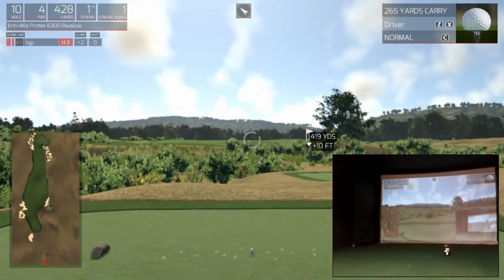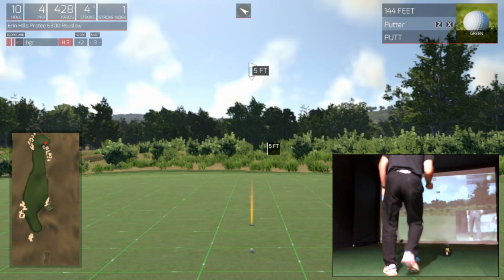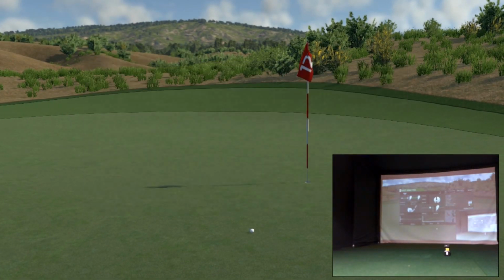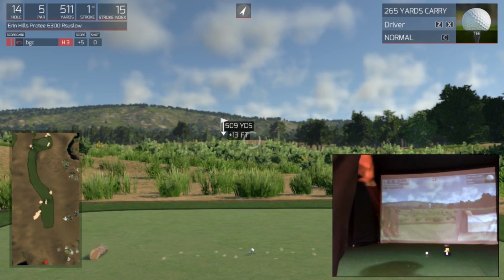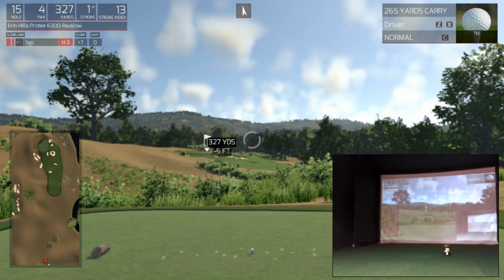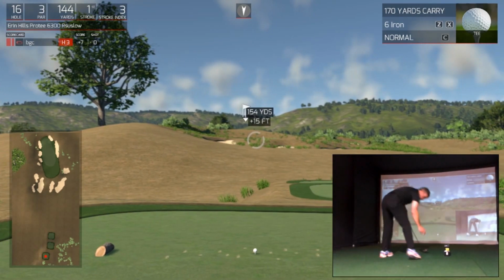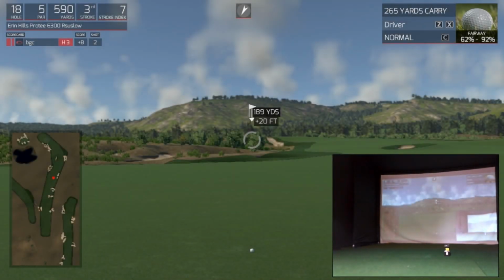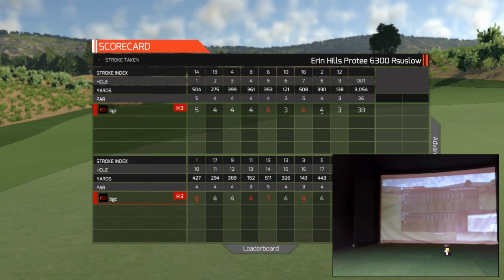Playing a round of golf at Erin Hills (U.S. Open 2017) on SkyTrak and TGC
Erin Hills hosts the U.S. Open in June 2017.
I hope you enjoy watching as I play a round of golf and take you on a tour of the golf course. Becoming familiar with it, ready for viewing in a couple of weeks. I really enjoyed playing the front nine in this video using the SKyTrak launch monitor and TGC simulator that is installed in Bourne Golf Centre for you to hire.